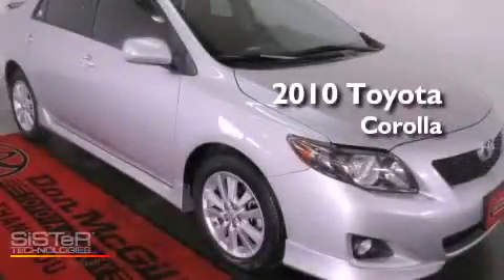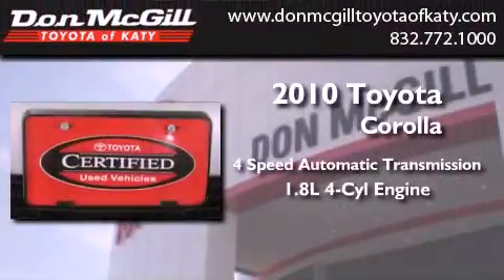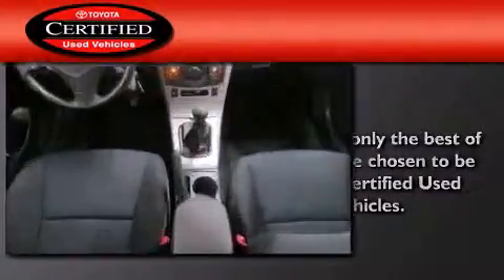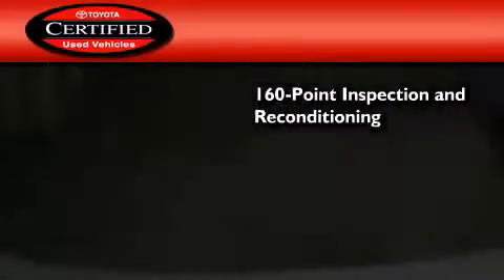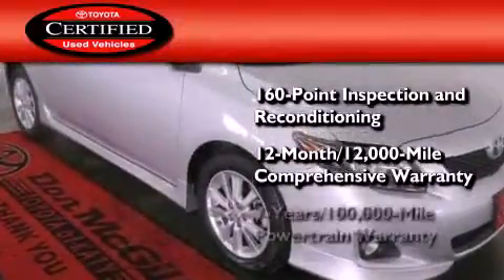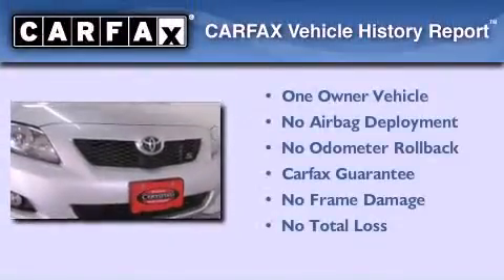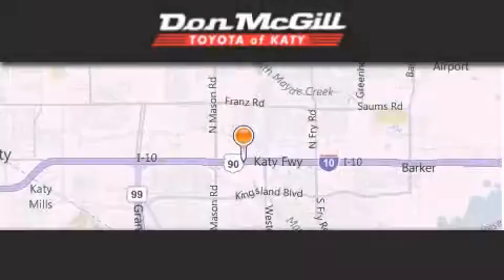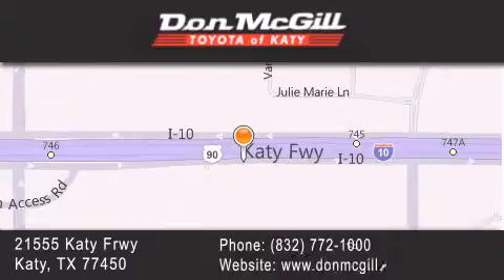2010 Toyota Corolla Katy Texas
Year : 2010
 Make :
 Model :
 Engine : Gas I4 1.8L/110
 Trans . : Automatic
 Exterior : Classic Silver Metallic
 Miles : 31,144

 Stock : K32132B

 2010 Katy Texas